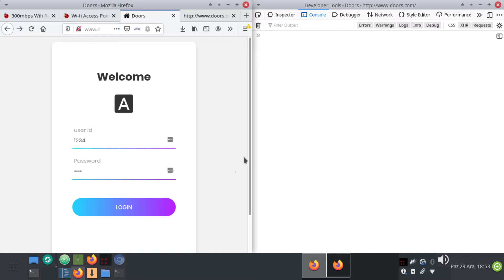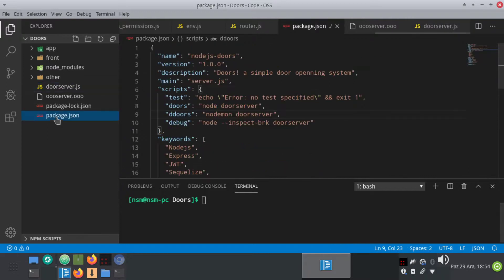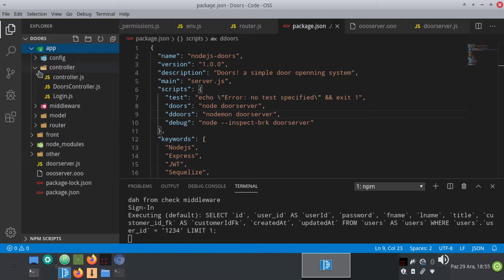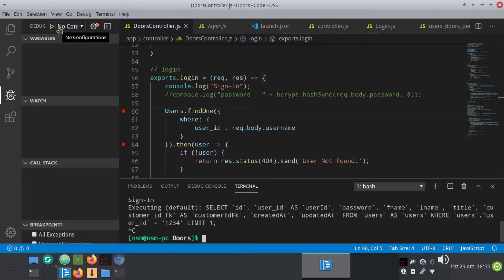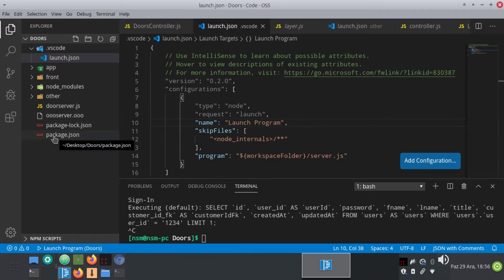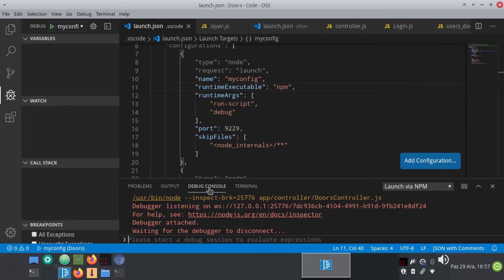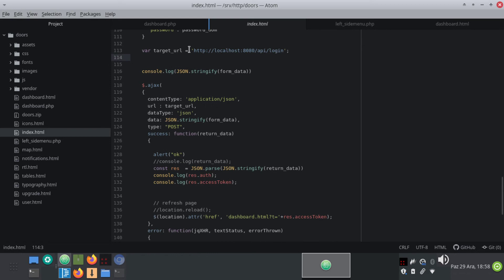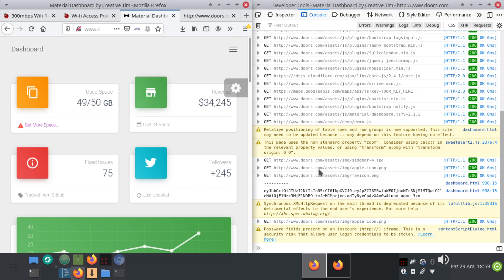Node JS + Express , Fix Cors error in Normal +Debugging mode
How to add debug configurations to Visual Studio Code to debug a Node js application running witn NPM scripts

below is the code to avoid the error "Cross-Origin Request Blocked: The Same Origin Policy disallows reading the remote resource at http... "

sorry can't paste code with curly braces in the description , just pause and type the lines from the video :p